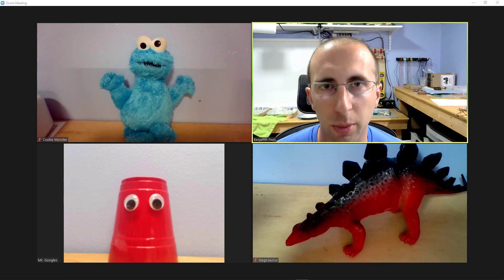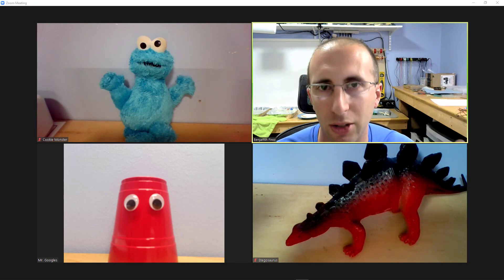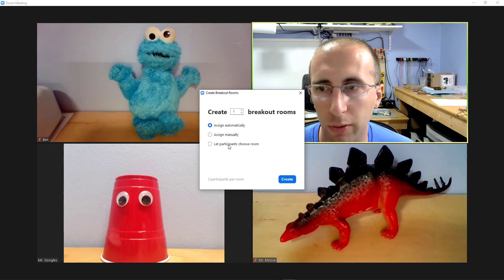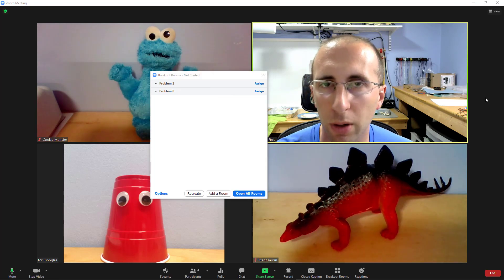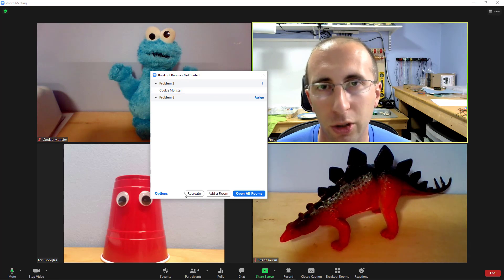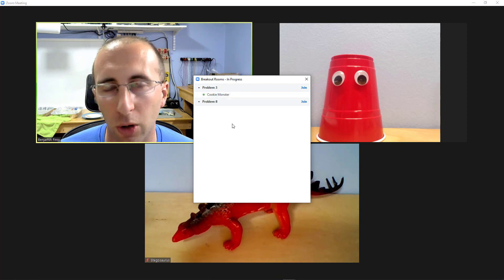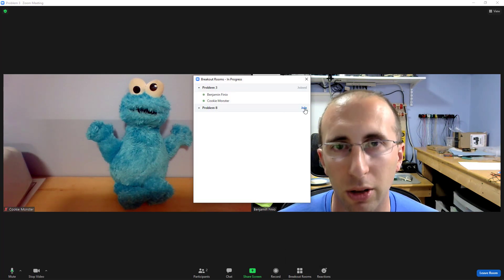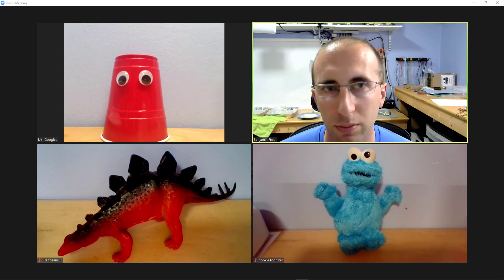Zoom Self Select Breakout Rooms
This video shows how to set up and use self-select breakout rooms in Zoom. Previously, the host had to assign users to breakout rooms randomly or manually, and participants could not move between rooms themselves. A new update allows participants to freely move between breakout rooms if the host allows it. You can find my other tutorials for teaching and learning online with Zoom Have a question or suggestion for another tutorial?